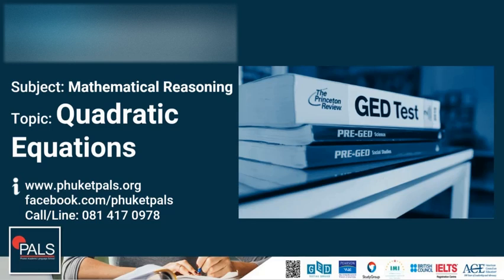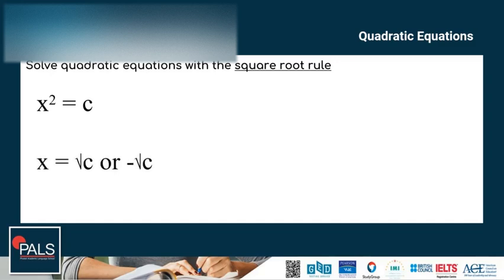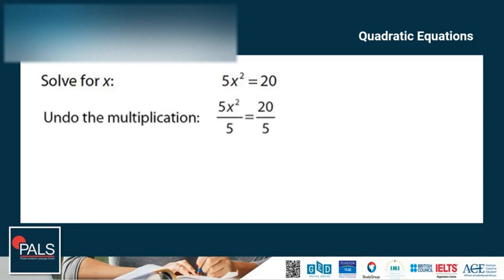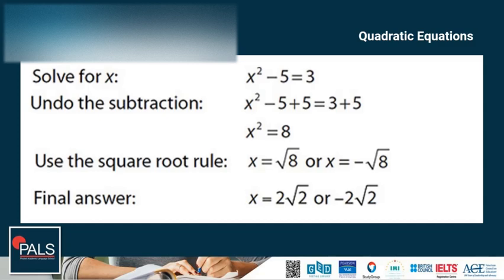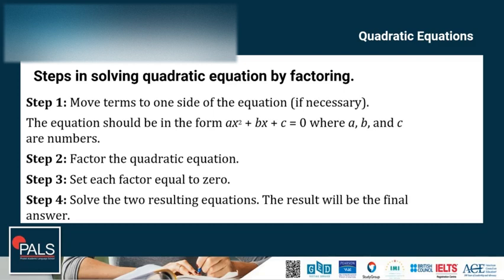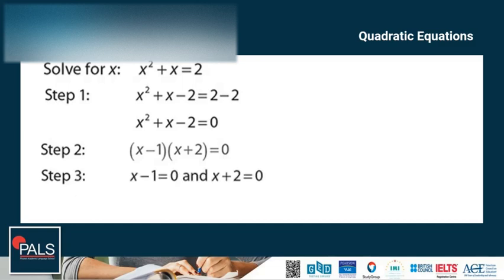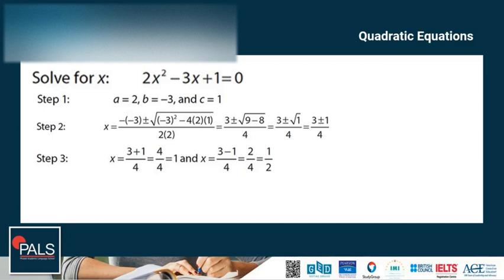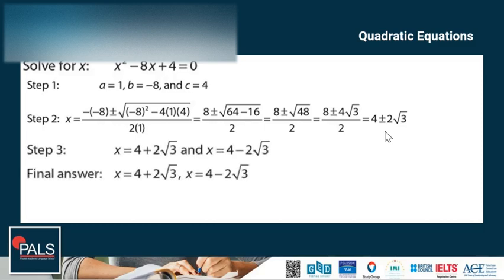Pass GED Math | Solving Quadratic Equations